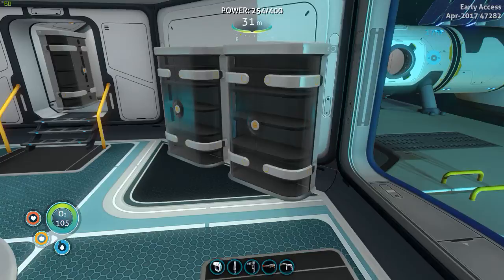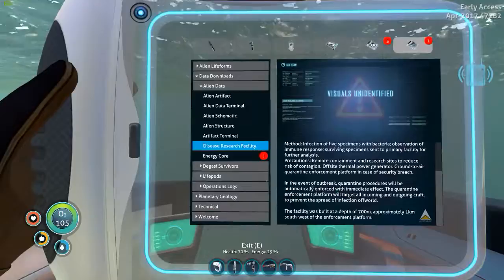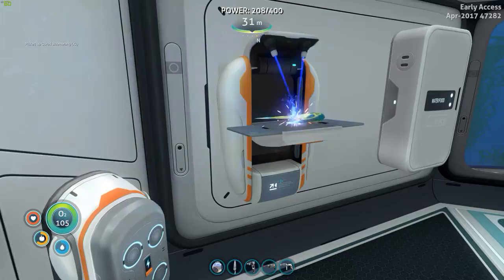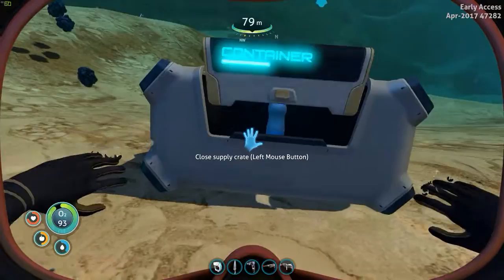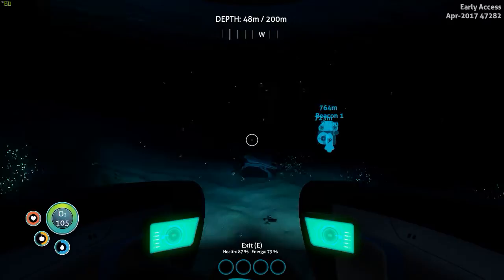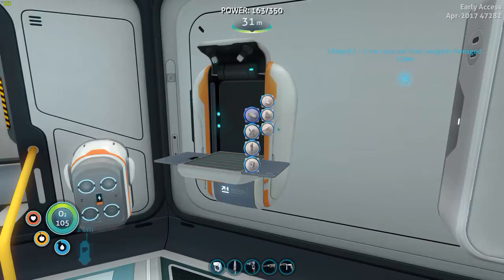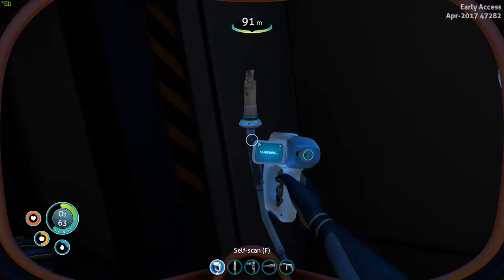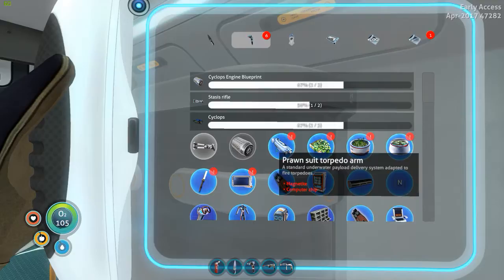SOMEBODY NEEDS A HUG | Subnautica | Let's Play Gameplay | S1 17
Let's Play of Subnautica.